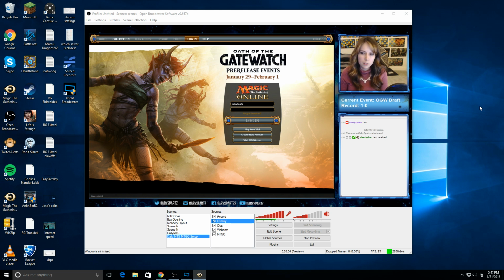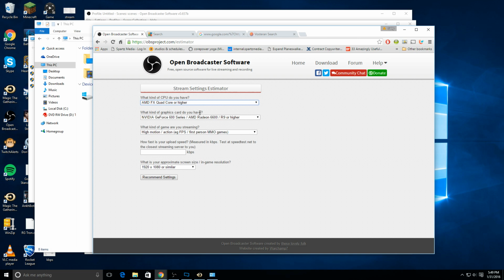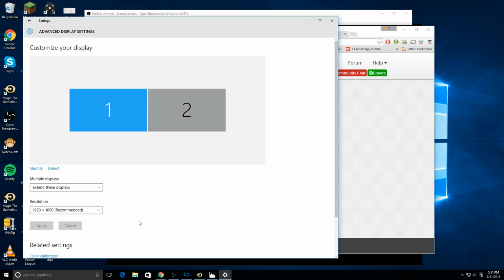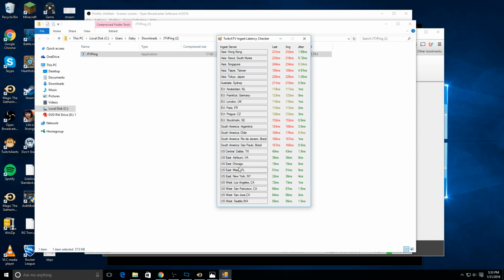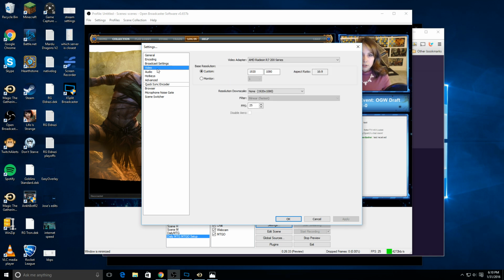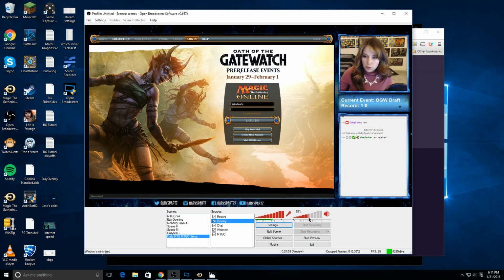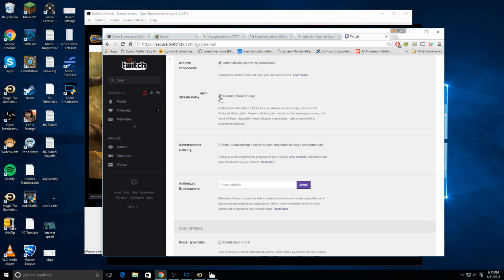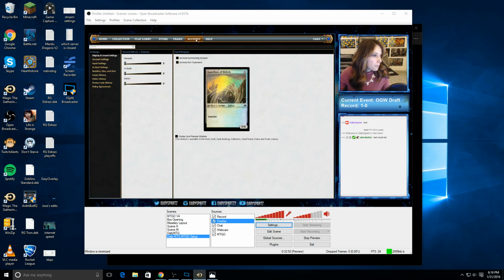How to Stream Magic Online with Gaby Spartz - Part 2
Gaby Spartz, streamer extraordinaire, walks you through one way to set up your Magic Online stream in Part 2 of this two-part video, which focuses on settings for optimized performance.